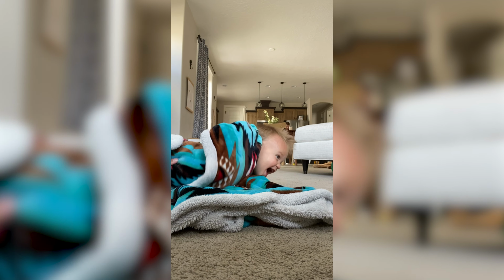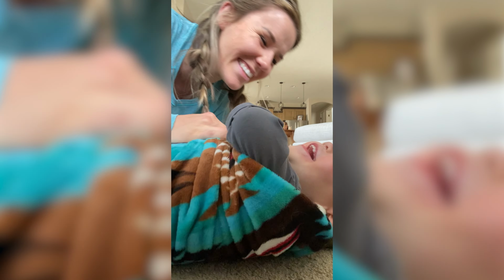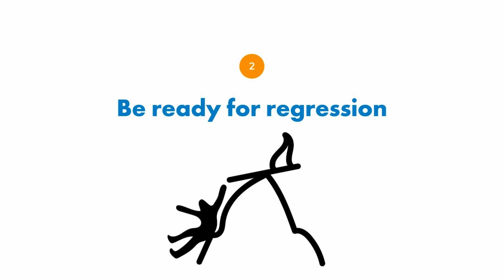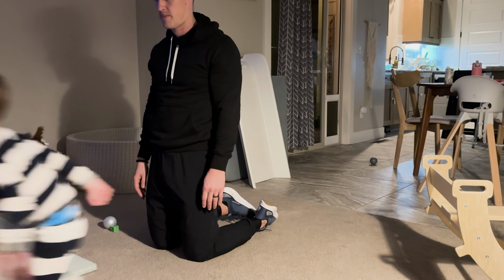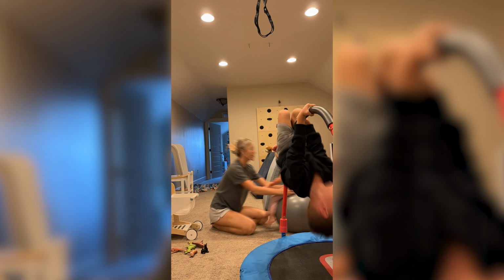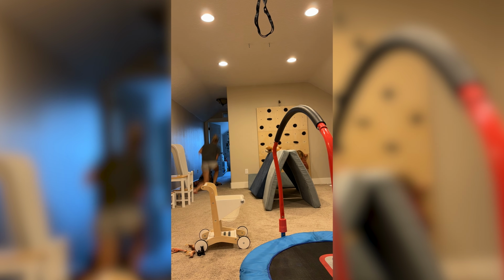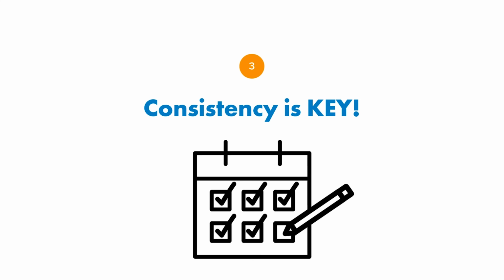Successful Primitive Reflex Integration Program | Daily Routine & Tips for Parents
We talk a lot about primitive reflex integration programs, but do we talk enough about what a successful integration program looks like? Probably not, so we decided to this week! We're sharing our top three tips for completing a successful reflex integration program with your child or clients! Keeping it simple, but also keeping it effective. Hope it's helpful!

00:00 Intro
01:54 Tip 1: Do the exercises WITH your child
03:10 Tip 2: Be ready for regression
05:21 Tip 3: Consistency is KEY!
07:22 Outro

👩‍🏫 Want to learn about Primitive Reflexes and activities to help if they are unintegrated?

We have a full course all about Primitive Reflexes!

You'll get in-depth info about how integrating primitive reflexes can help:
⭐️ Coordination
⭐️ Motor Skills
⭐️ Learning

🔗 Links 🔗